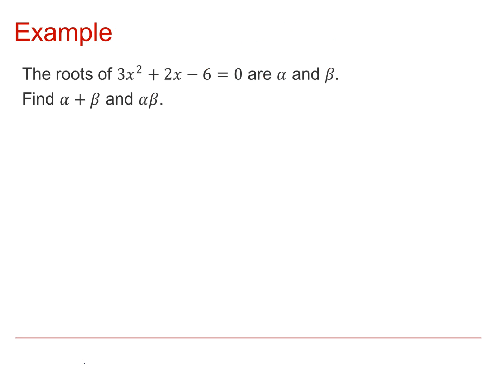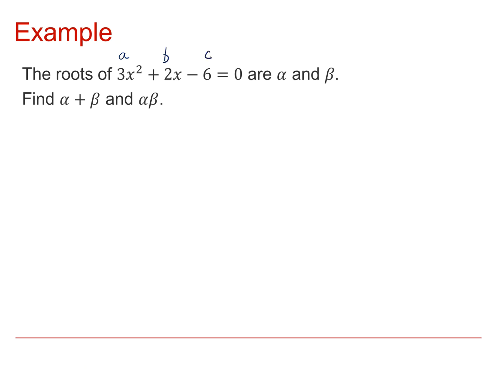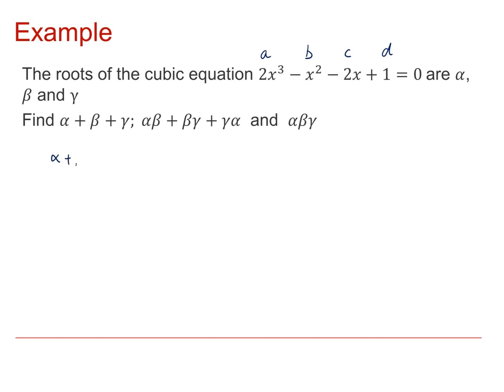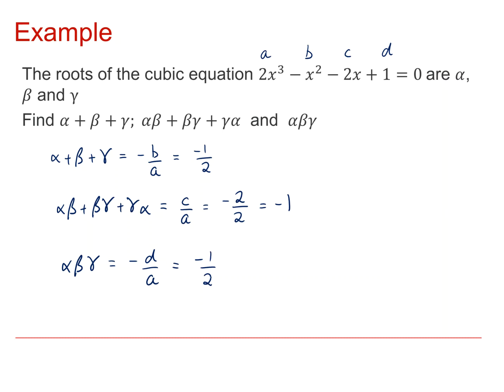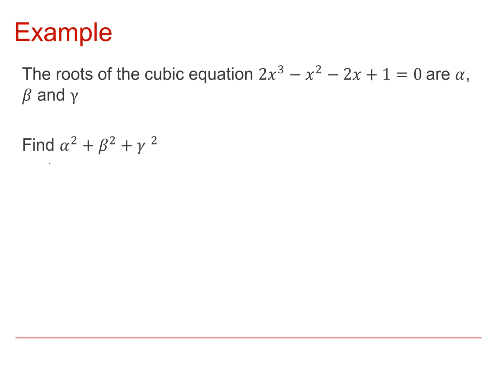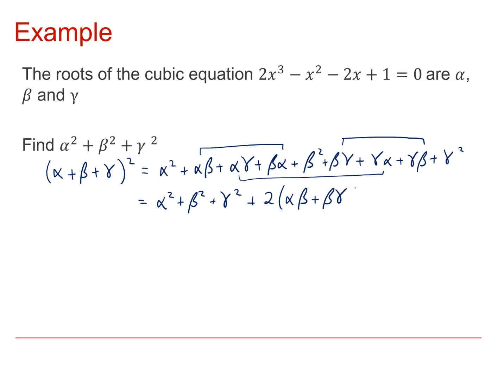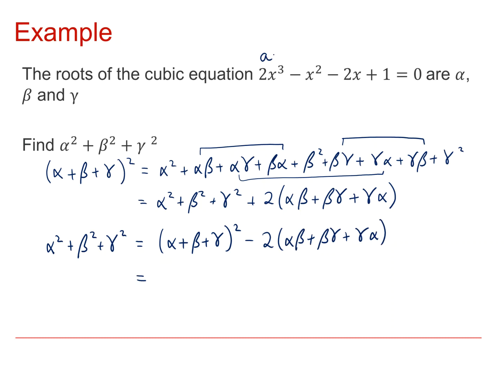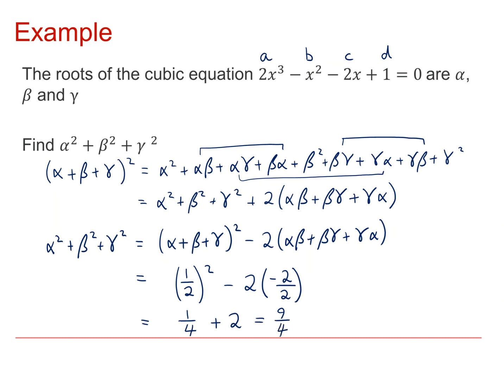MEI Core Pure: Roots of equations 1-2